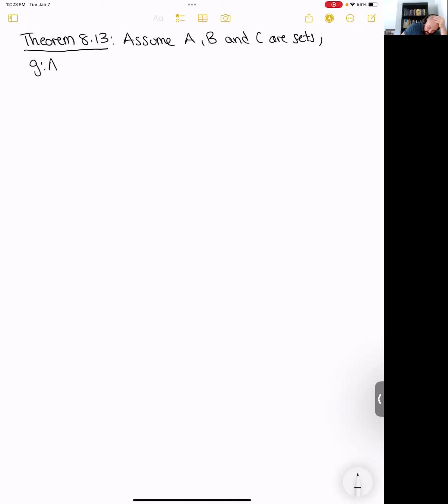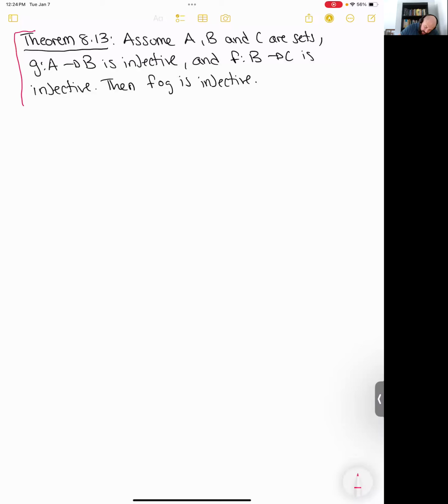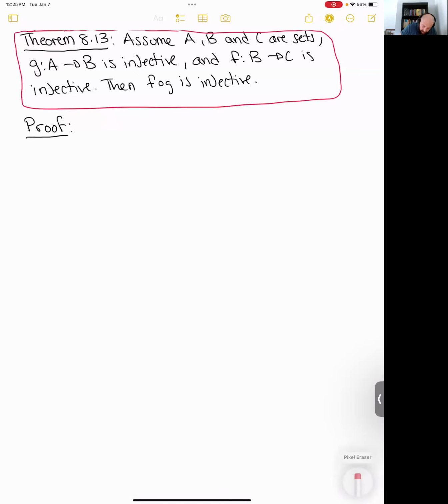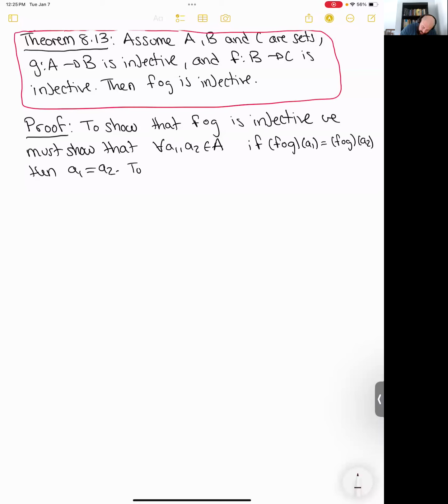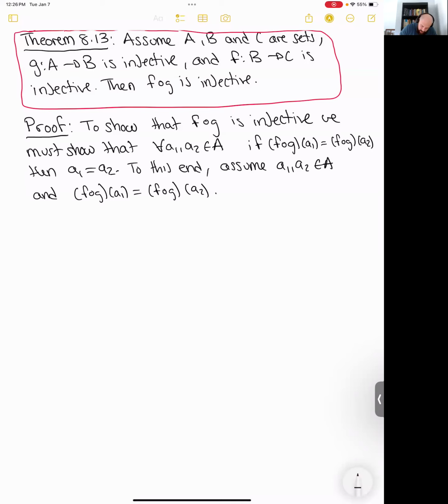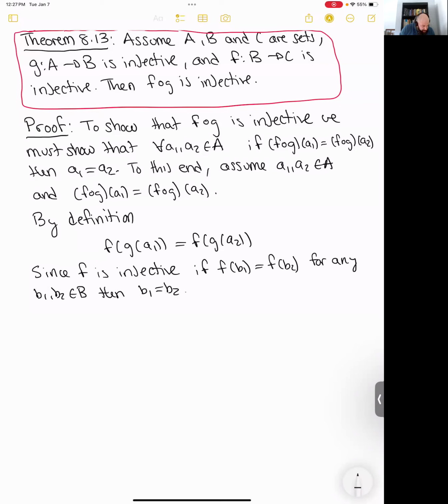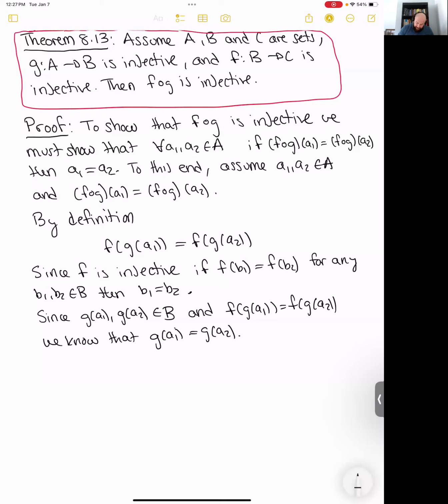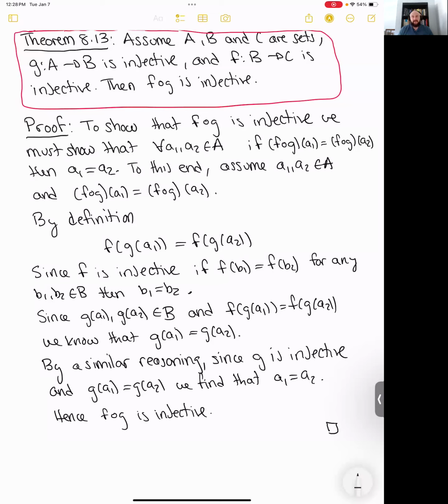Lecture on Composition of Injective Functions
This is a lecture on composition of injective functions for my MAT 179 class at Lehman College, CUNY. We are following the book Proofs: A Long Form Mathematics Textbook by Jay Cummings.